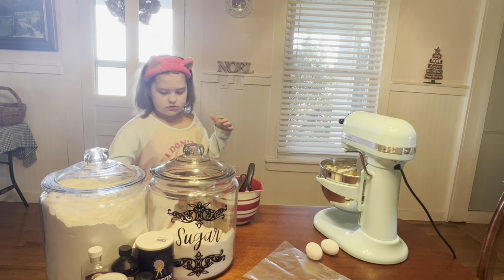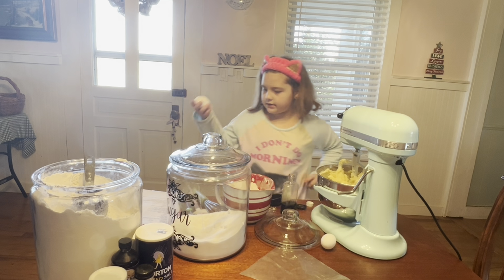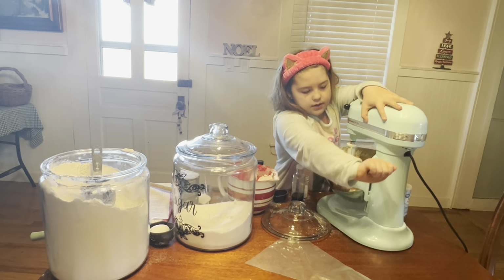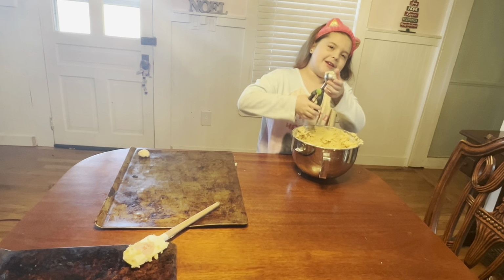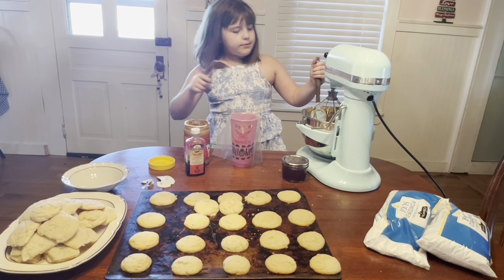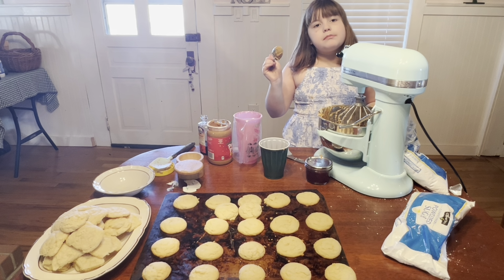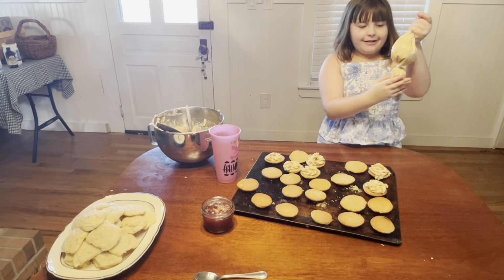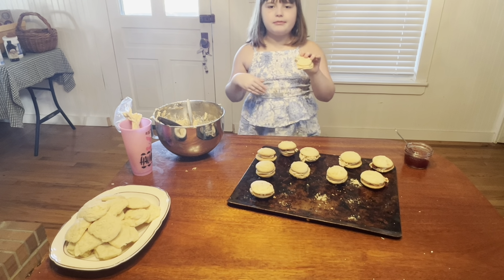PB&J Sugar Cookie Sandwiches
Hey guys! It has been a while! Come along and make some PB&J sugar cookie sandwiches! The cookie recipe I got off of Pinterest and the peanut butter icing I kinda winged it (with some help from my Mama).